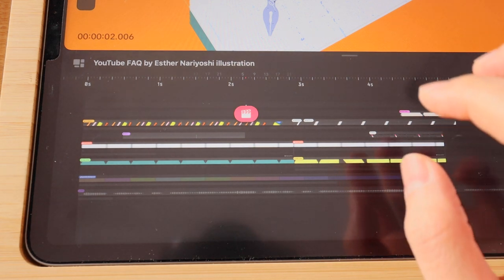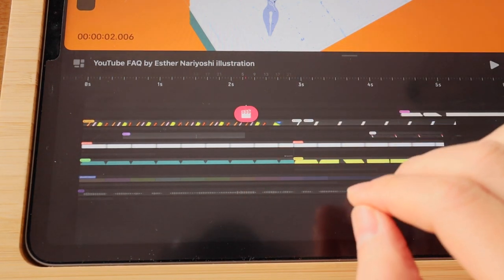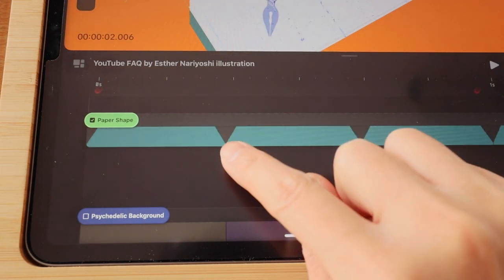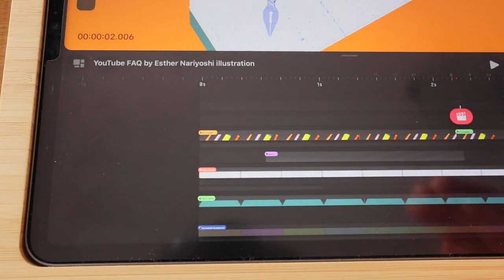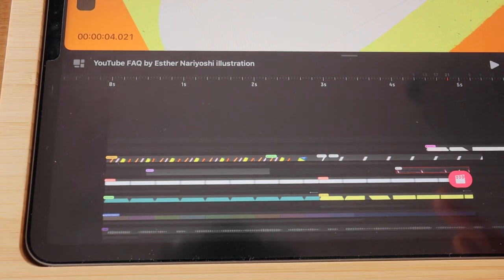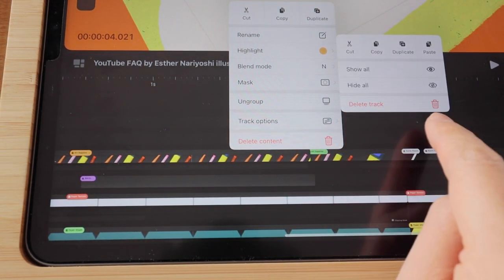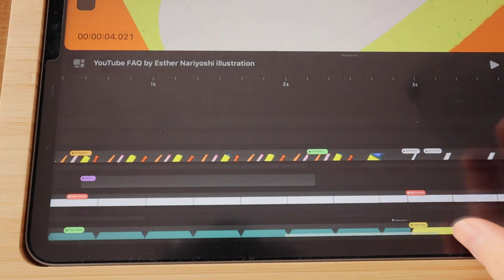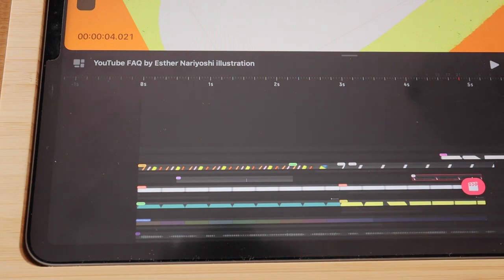How to Delete in Procreate Dreams | Procreate Dreams FAQ for Beginners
✎ 🛠️ Tutorial Overview:
Discover the straightforward method to delete content in Procreate Dreams. Ideal for cleaning up your timeline and refining your projects. Follow along with the project file available in the description!

00:00:00.000 - [Intro Music]
00:00:08.440 - Introduction to Deleting Content in Procreate Dreams
00:00:16.640 - Accessing Content on the Timeline
00:00:25.519 - Long Hold and Delete Function
00:00:39.040 - Deleting Art Supplies Group as an Example
00:00:52.680 - How to Erase an Entire Track
00:00:59.600 - Caution Before Deleting Entire Tracks
00:01:08.680 - Recap of Deleting Techniques
00:01:49.840 - [Outro Music]

🎨 What You'll Learn:

Deleting specific content with a long hold and tap gesture.
Removing individual pieces of content, such as art supplies or frames.
Erasing entire tracks that contain multiple groups or elements.
Understanding the implications of deleting tracks and how to do it cautiously.
🔍 Key Steps:

Identifying the content or track you want to delete.
Using the 'delete content' option for targeted removal.
Techniques for erasing an entire track in a single action.

Esther is a licensed Illustrator and designer. She is also a Top Teacher on Skillshare.com where she shares her creative process using some of the most popular programs like Adobe Illustrator and Procreate on iPad. Her work has been featured in multiple product categories and magazines.